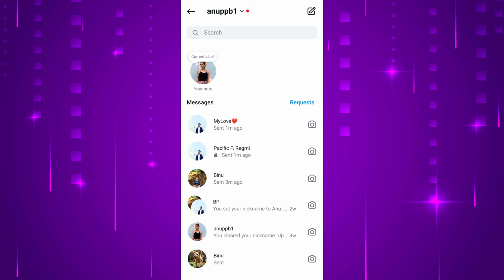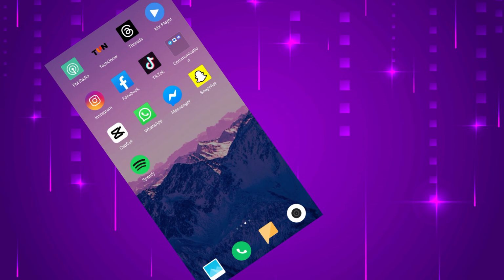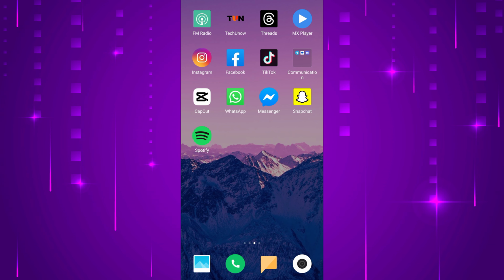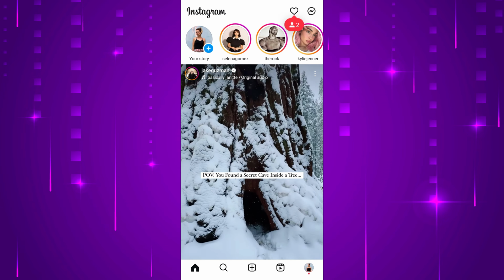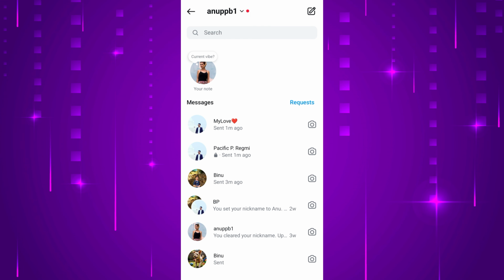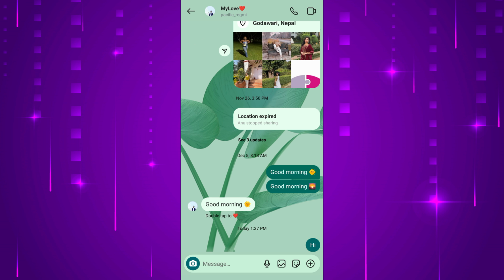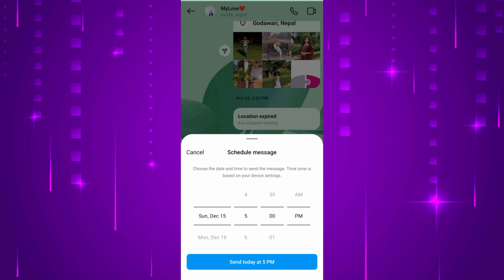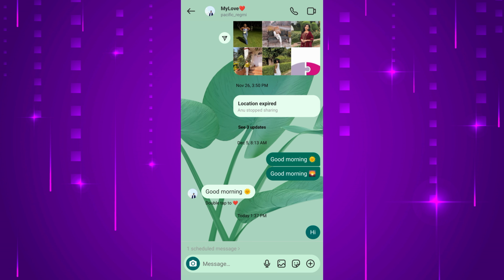How To Schedule Messages On Instagram | Set Insta Chat Message For Schedule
How To Schedule Messages On Instagram | Set Insta Chat Messages For Schedule

Do you want to schedule messages on Instagram? You can set Insta chat messages on schedule with just a few simple steps.

Scheduling messages on Instagram is the ability to compose and set a specific date and time for your messages to be sent automatically.

This feature is available for direct messages via inbuild features and third-party automation tools like ManyChat or other scheduling platforms.

Scheduling allows you to plan and manage your Instagram activities in advance. Instead of being tied to your device to send messages or post updates, you can focus on other tasks while the system handles delivery.

Timely responses to your audience or followers can improve engagement rates.

🔶STEPS🔶
To schedule messages on Instagram,
1. Open the Instagram app on your mobile device.
2. Tap on the message icon at the top right of the screen.
3. You will see the chat list with friends you have messaged.
4. Open one of the chats where you want to schedule a message.
5. Type the message you want to schedule.
6. Once your message is ready, press and hold the message send icon.
7. Set the time for the scheduled message.
8. You can choose the day, hour, and minute.
9. Once the time is set, tap on the Send button.

Now your message is scheduled for the selected date and time. It will automatically be sent at the scheduled time.

- - - - - - - Similar videos:- - - - - - - - -

This Video Includes:
○schedule instagram direct message
○send schedule message on instagram
○instagram schedule message not showing
○send timed messages on instagram